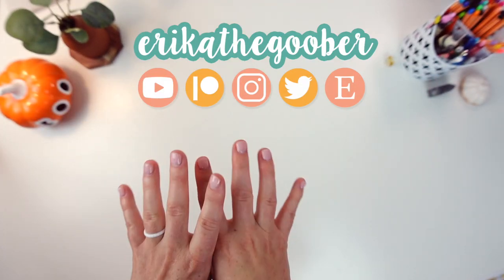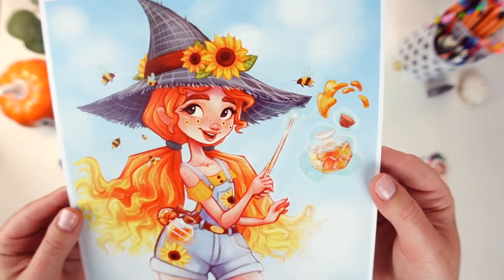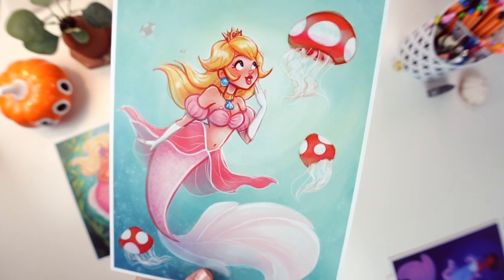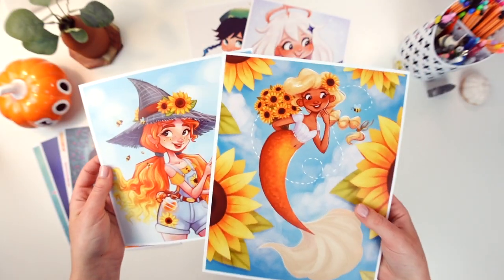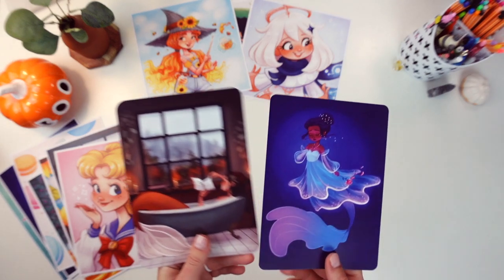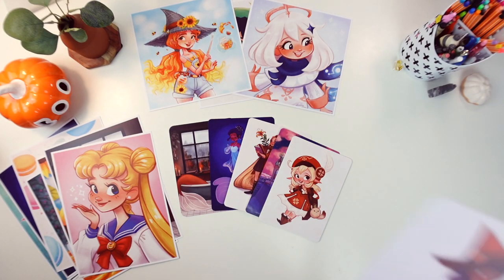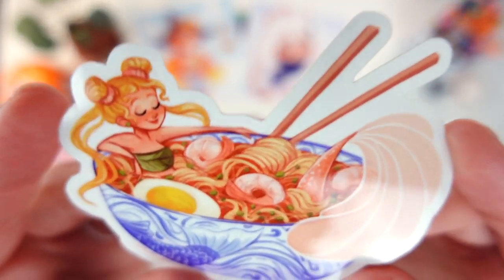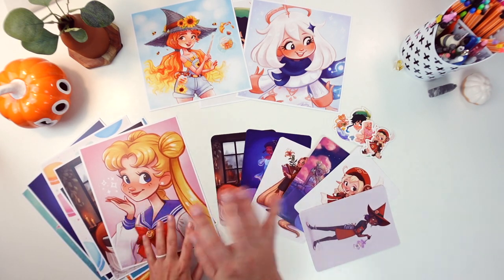📦 UNBOXING CatPrint Proofs + StickerApp Stickers | HUGE Etsy Shop Update (October 2021)!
✨ If you liked this video, you might like these!

✨ Social

✨ Tools + Equipment

►ART:
Wacom Cintiq Pro 24
Photoshop CC
iPad Pro (2020)
Procreate

Sony ZV-1
iPhone SX Max
iMac (2014)

I'm Erika Wiseman! I am a freelance digital illustrator and character designer! My channel is about helping and inspiring others along their creative journey to be the best artists they can be!